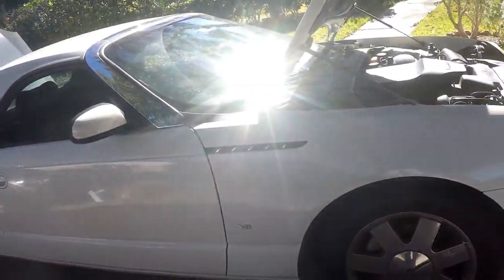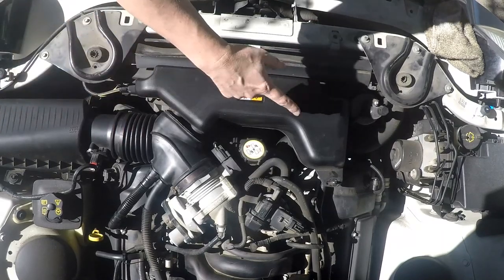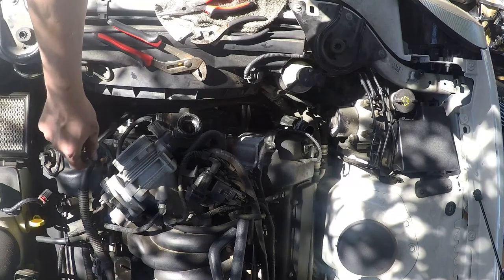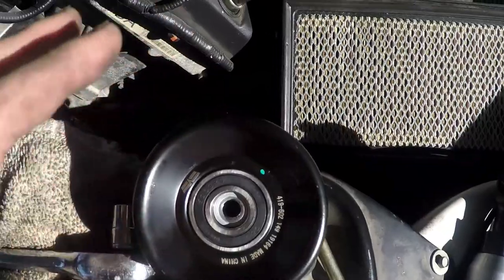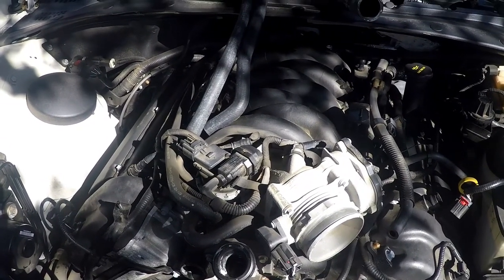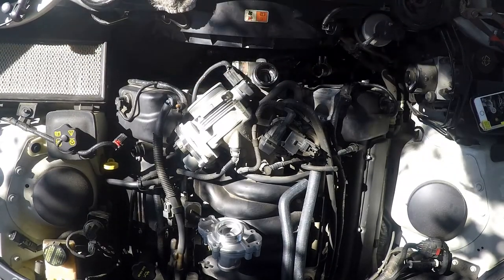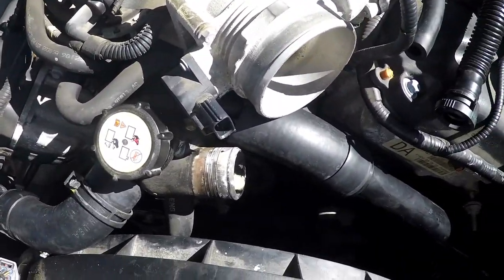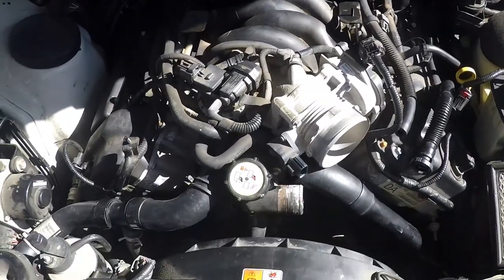Pwnery Tinkers - 2003 Thunderbird Water Pump, Pulleys and other "While you're in there's"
How I spent my Christmas 3-day weekend... working on the car.

* Warning : there's a bit of shaky camera work - just be forewarned.

Shifting gears (pun intended) from gaming and gunstuffs - I've turned my attention back over to my car that's been reliable and comfortable since I took ownership of it two years ago. Winter is coming, and while I still have a mild December in the mid to upper 60's, I thought I'd get on with winter-proofing the car, flushing the cooling system, and tending to a squeaky idler pulley before it gets too cold to turn wrenches outside. Like most cars, this was not a ground-up Ford Thunderbird by design, but rather a Jaguar S-type essentially rebodied as a 2-door coupe. Lincoln also adopted the platform in their LS series of sedans. The following procedure you're seeing here should work on either other vehicle as well as the 03-05 Thunderbirds. 2002's were slightly different under the hood, so I cannot say for certain its setup exactly the same way. I tried finding a procedural video on this specific car, but it appears I'm actually the first, so hopefully someone out there will find it useful.

I apologize for the shaky camera work but I don't use a gimbal since most of my videos are either screen-captured or sitting on a small tripod indoors. The tinker videos is just a "third facet" of my life and channel life that I hope can be of use to somebody out there.

So, if you've made it this far, sit back, relax, and enjoy the show - my journey into "doing the maintenance" on one of Ford's heritage cars. If you have any specific questions on the process that wasn't shown in the video, feel free to ask in the comments and I'll try to get back to you on it. I know the camera work isn't the best, but I try to explain what I do in between scenes to help illustrate what's going on.

I generally do these mechanic-type videos based on a "5-wrench" system - 1 for easy, 5 for advanced. This process of manifold hoses, belt, tensioner, water pump and idler pulley is somewhere around a 3-wrench job in my book. It's not "hard" but it's not "easy" either due to the way the front of the engine is setup. On a GM Vortec V8, the pulley swap would literally take 10 minutes, but these 3.9L V-8's are a little more "plumbed." A little patience and a light touch when disconnecting certain parts should ensure you don't end up with broken parts you have to replace unnecessarily.